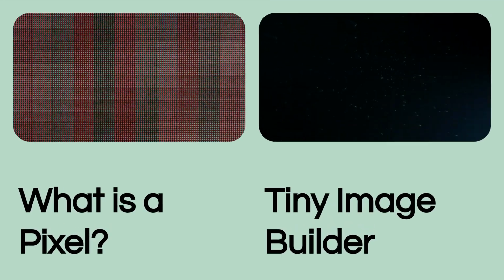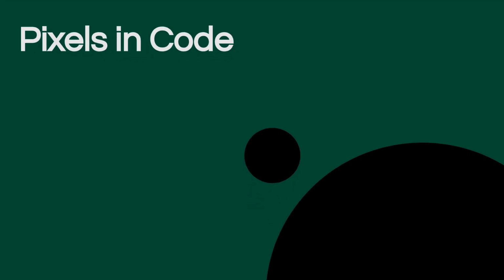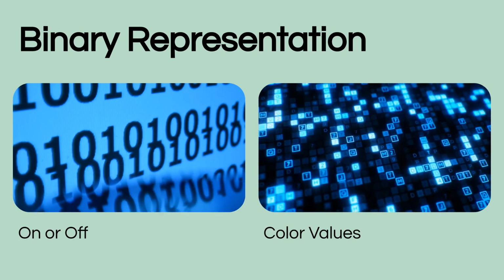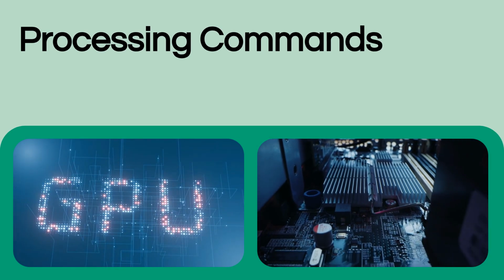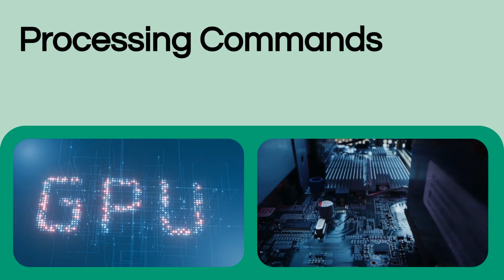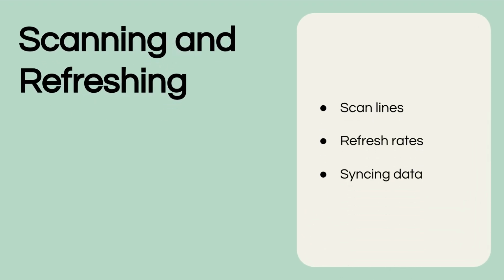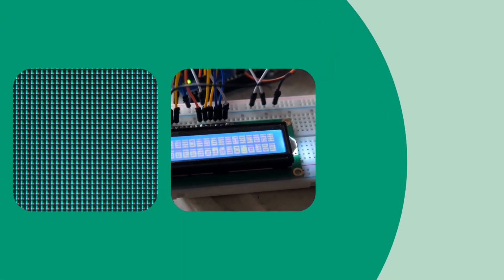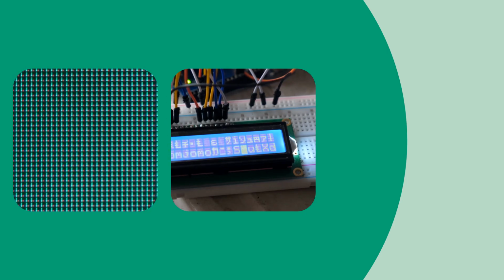The Secret Life of a Pixel: From Code to Your Screen